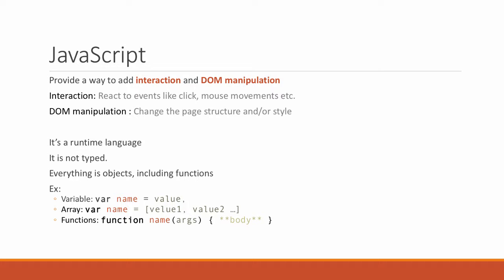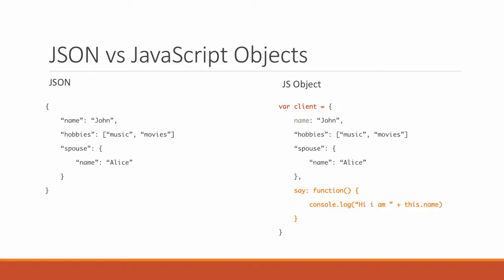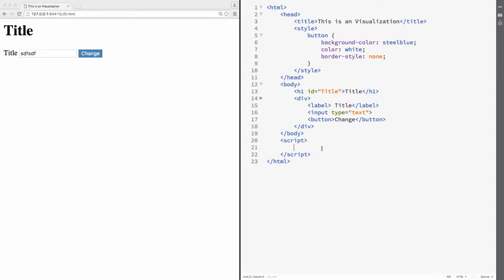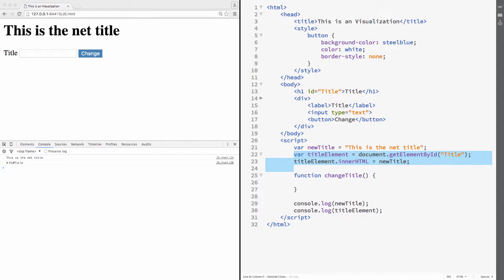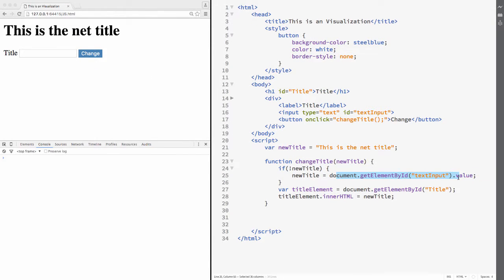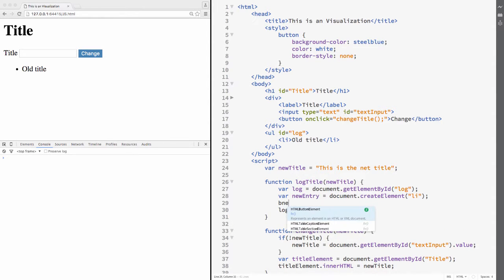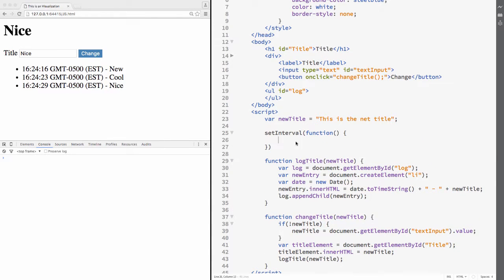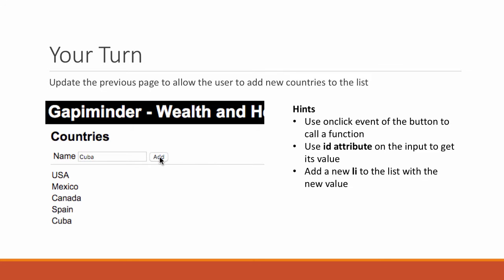D3 Lab 1 Part 2